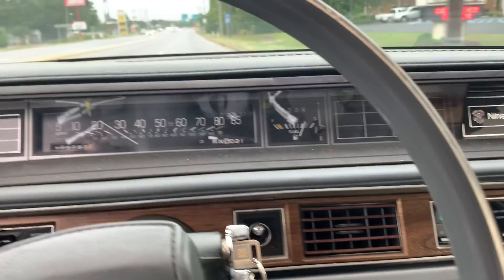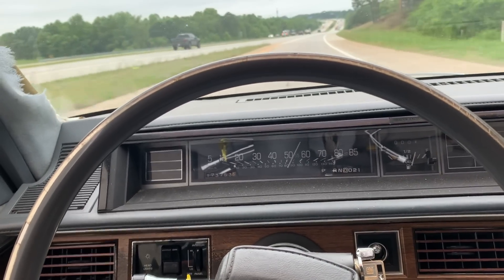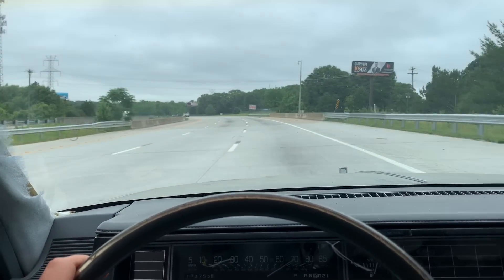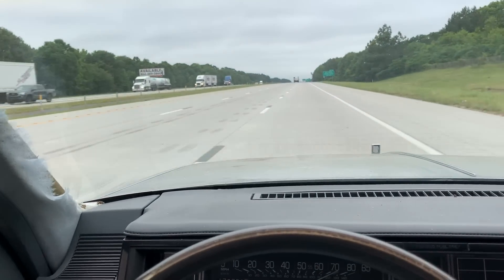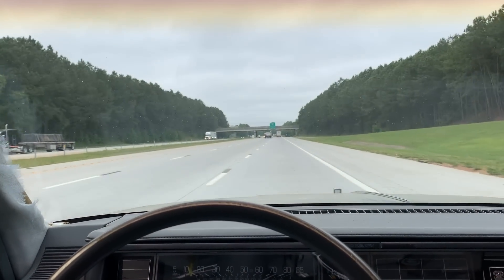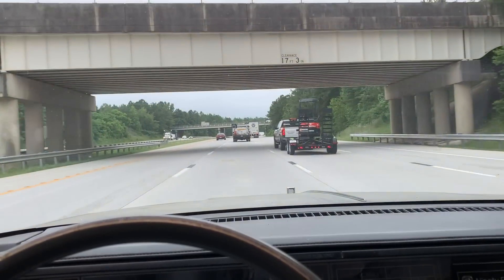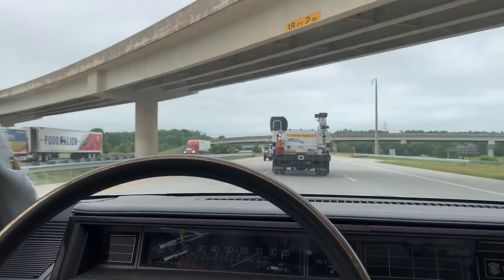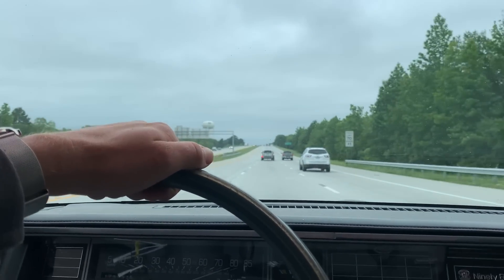1985 Oldsmobile 98 Regency First drive on the Highway!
Whoa buddy! Check it out rolling onto that big highway and cruising with the cadillacs. That’s right, she’s finally getting some real miles under her belt ! No more culdesac cruising for us it’s time to do some work!